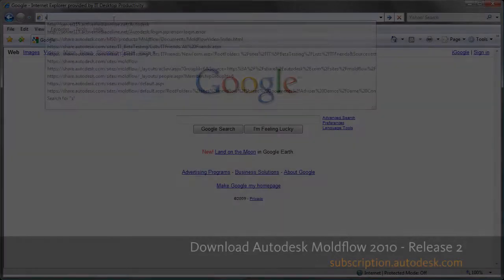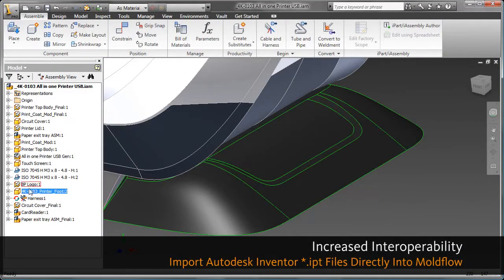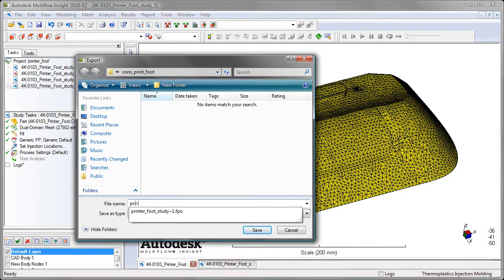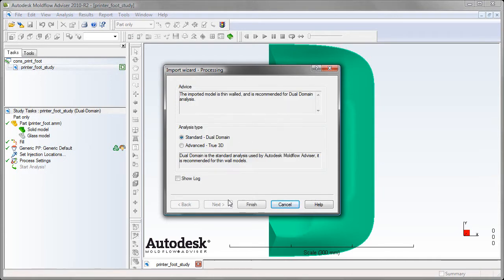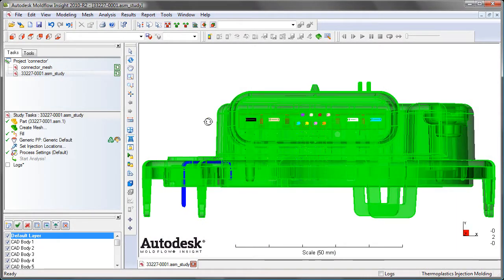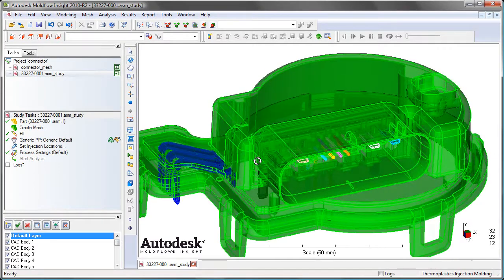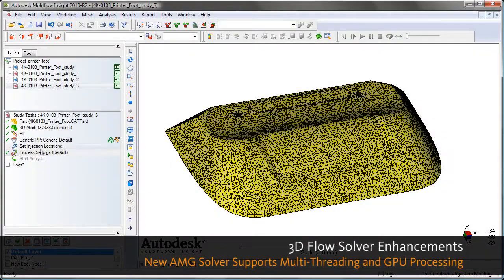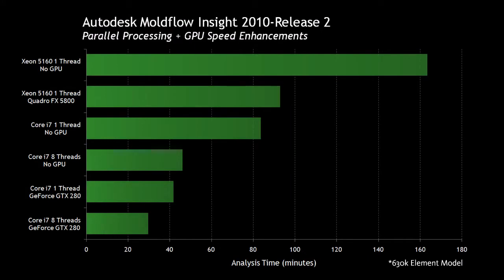What's New in Autodesk Moldflow 2010 - Release 2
This video highlights the new features in the 2nd Release of Autodesk Moldflow 2010 which include native import of Autodesk Inventor *.ipt files, direct import of CAD geometries, surface mesh export from Insight to Adviser, and the new AMG Matrix solver and multi-thread and GPU processing capabilities.